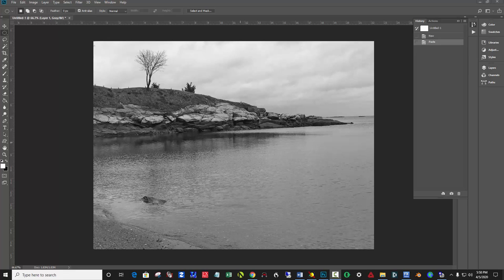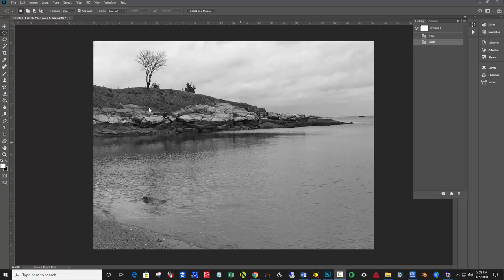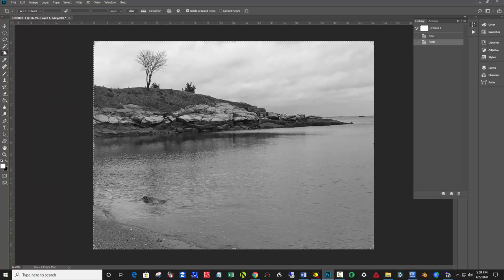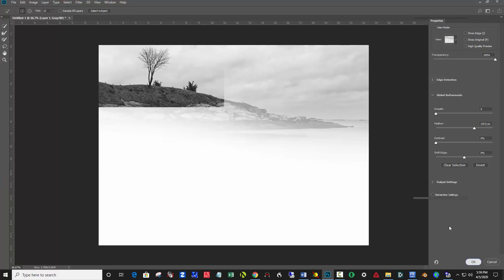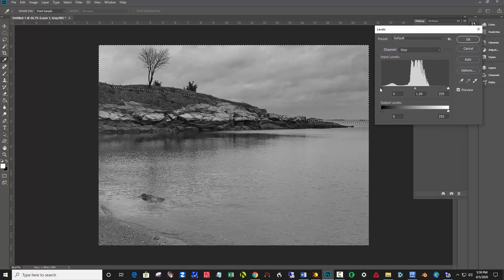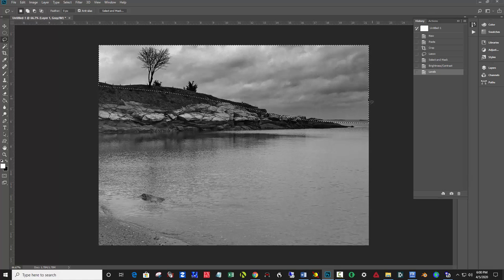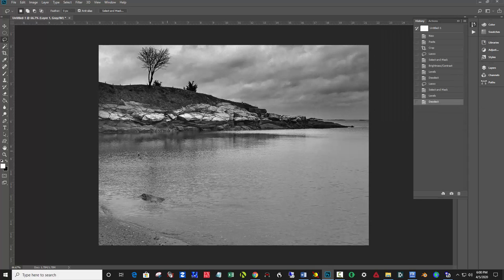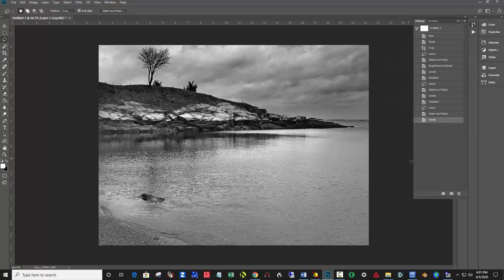Austin Photoshop demonstration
Introduction to Photography Photoshop editing